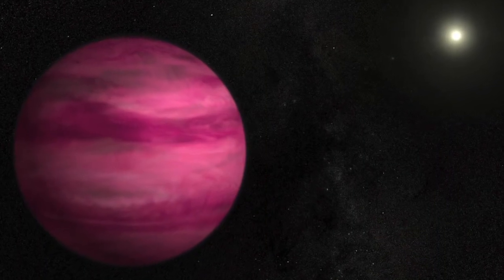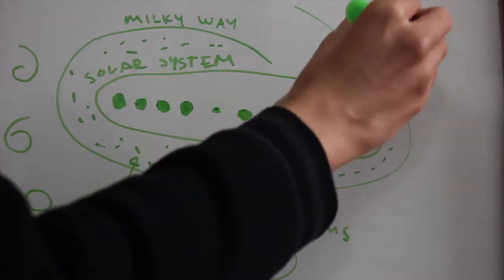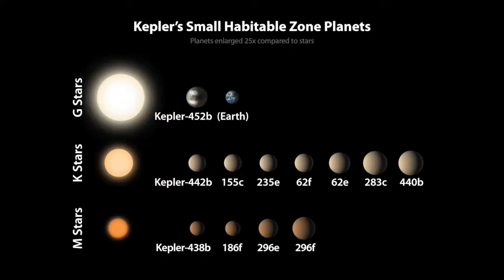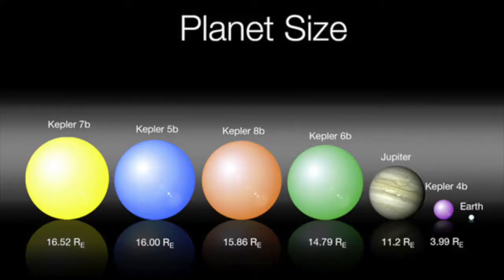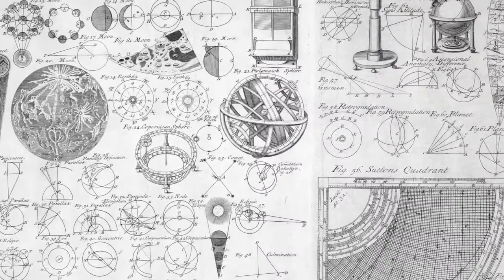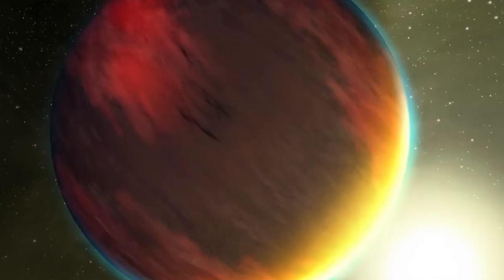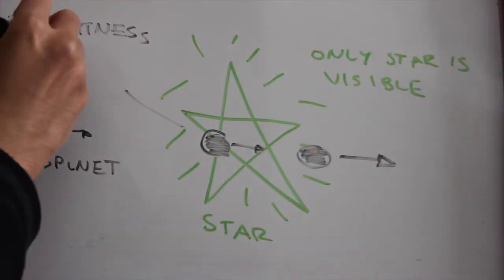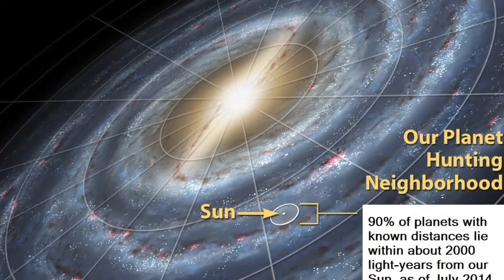Exoplanets: Properties and Discovery | Artificial Intelligence in Astrophysics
Exoplanets are awesome. By definition, they are any planetary body that is located outside of our solar system (so a planet that is not Mercury, Venus, Earth, Mars, Jupiter, Saturn, Uranus, or Neptune).

Exoplanets have the basic, familiar properties of planets: they orbit stars and rotate on their axis. However, the diversity of exoplanets results in a wide variety of characteristics. Some exoplanets orbit their star (complete a year) in about an hour, whereas others take millions of years. Exoplanets have all sorts of densities, sizes, albedos, etc.

Most of the exoplanets we've discovered are located in the Milky Way Galaxy, though there are probably many throughout different galaxies. The way we discover exoplanets is pretty indirect, but also pretty cool.

When astronomers observe the sky with their telescopes, exoplanets are not visible. Being so far off, the light from the star that the exoplanet orbits obscures and outshines any sight of the exoplanet itself. But astronomers can still detect these exoplanets. By analyzing the light emitted from stars suspecting to have exoplanets orbit them, scientists can infer the presence of an exoplanet. If the light of the star is blocked in uniform time intervals, an exoplanet is likely passing by. The exoplanet is transiting in front of the star and blocking its light instantly each time it passes in front of (or transits) the star.

Detecting exoplanets this way is quite tedious. That's why many astrophysicists are researching machine learning and artificial intelligence to detect exoplanets. Since there are so many stars to analyze, machine learning programs could run through the light emission of these stars and use image recognition to identify transits and make a conclusion about an exoplanet.